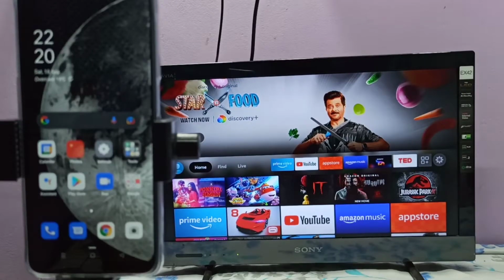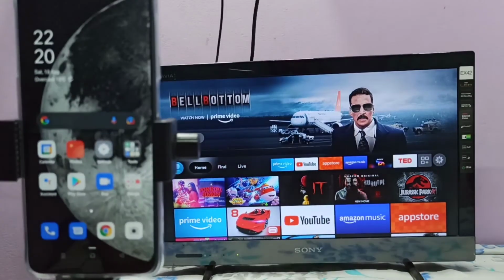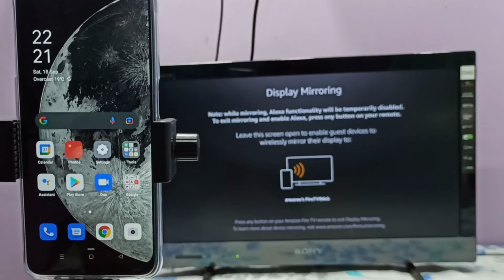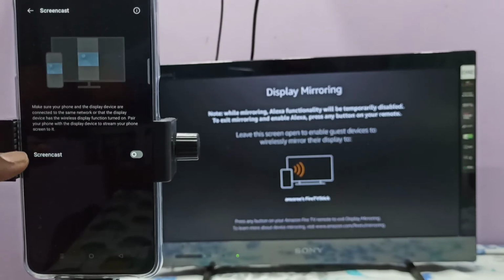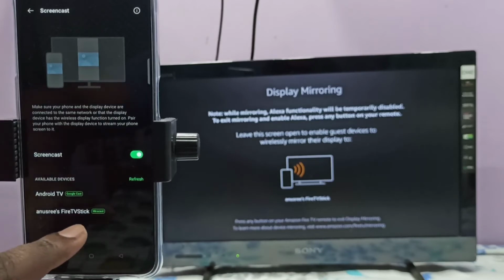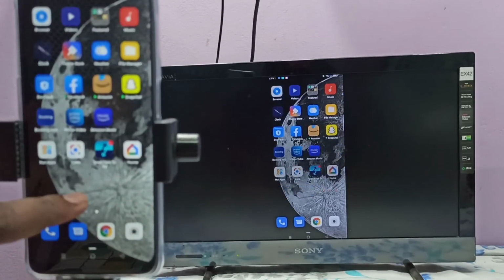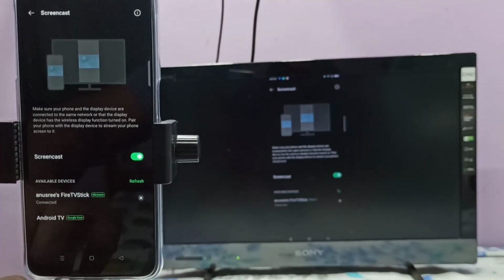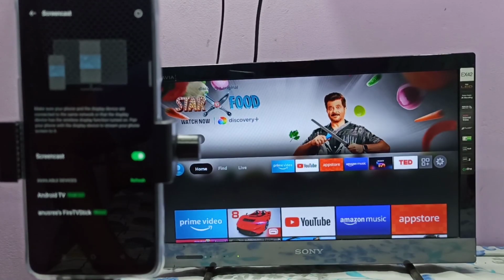How to Connect OPPO F15 Pro to TV | Screen Mirroring | Connect to Smart TV | Screen Cast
wireless display,
miracast,
google chromecast,
chromecast,
connect to TV,
cast,
android,
phone,
mobile,
android tv,
screen casting,
Screen Mirroring,
Connect to Smart TV,
Screen Cast,
Oppo,
oppo 5g,